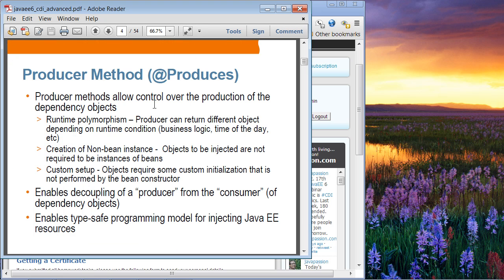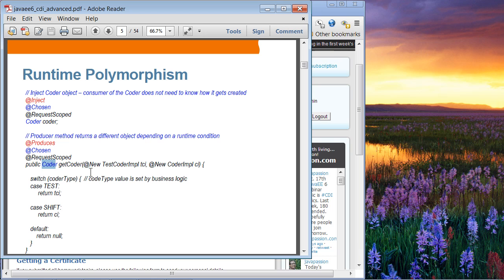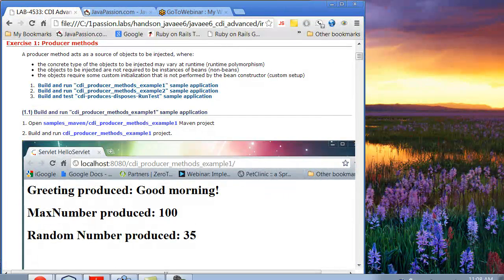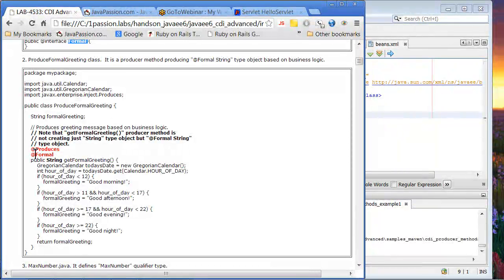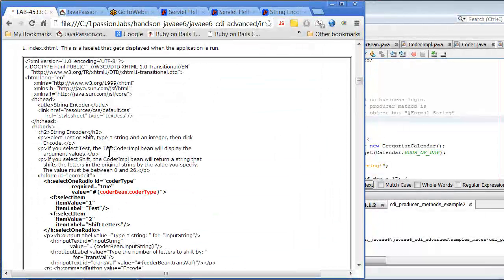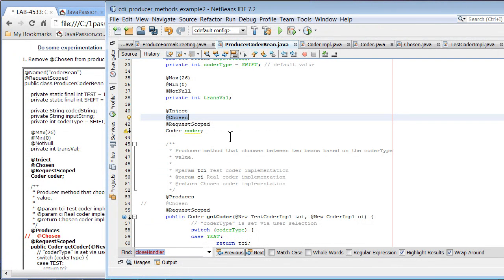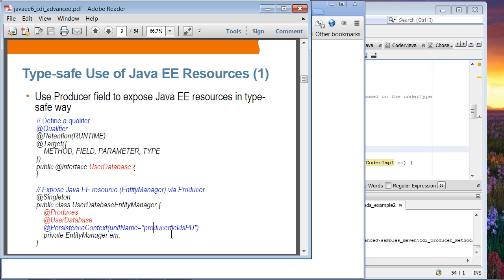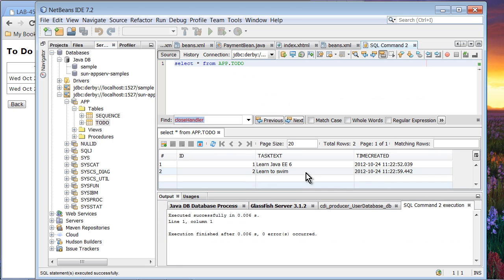CDI Advanced (Topic #4: Java EE 6 Programming course from JPassion.com)